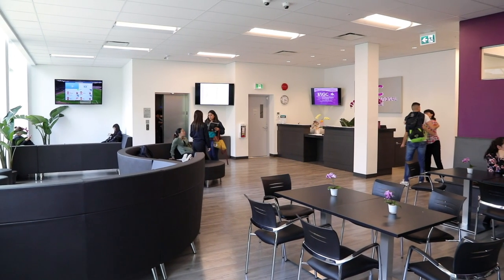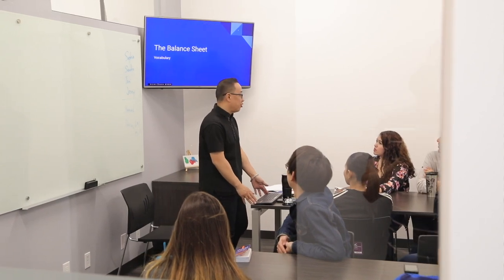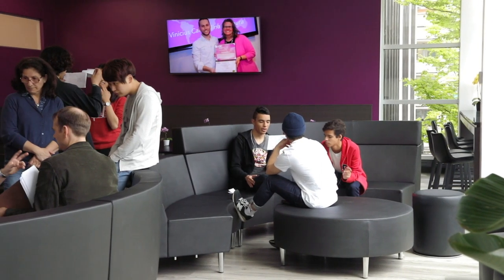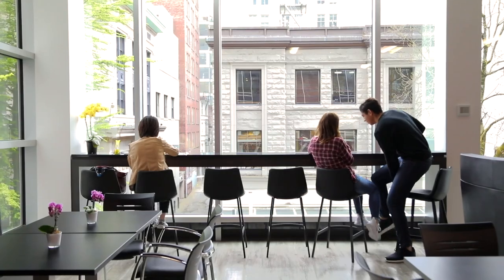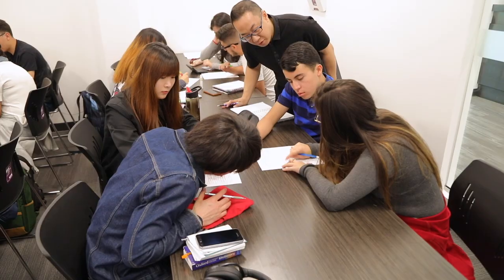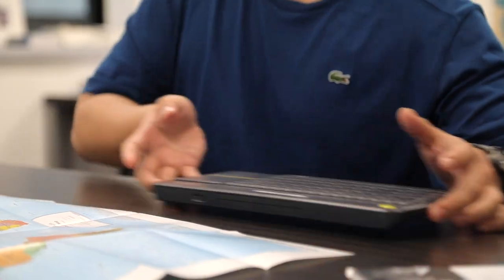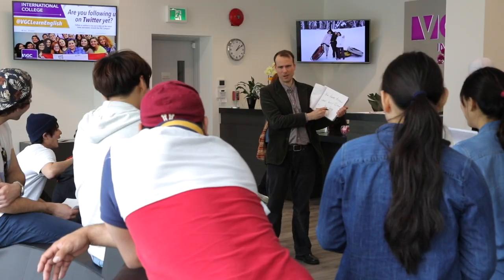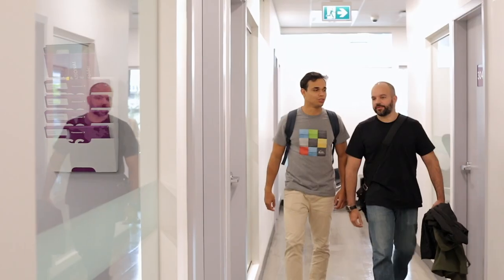VGC International College - Granville Campus in Vancouver, Canada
Welcome to the new campus of VGC International College in Vancouver, Canada.